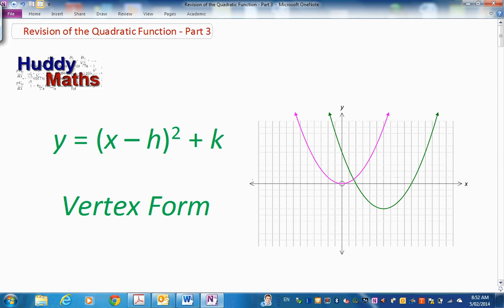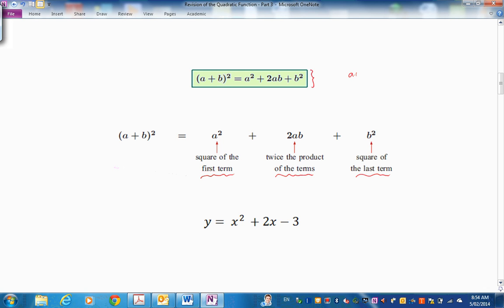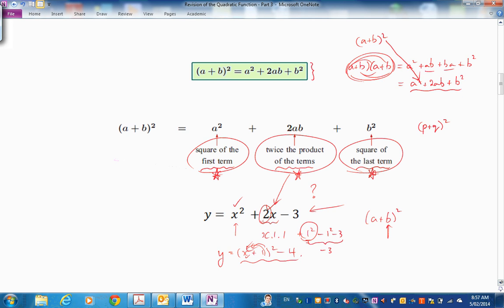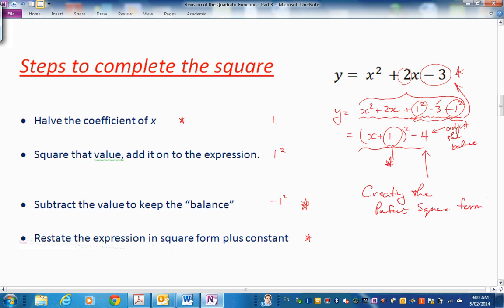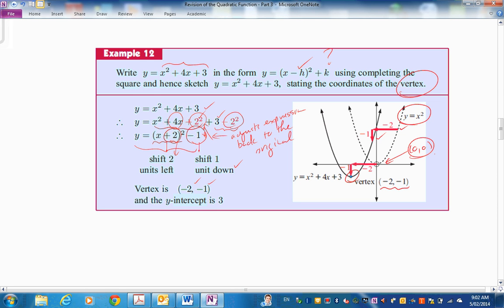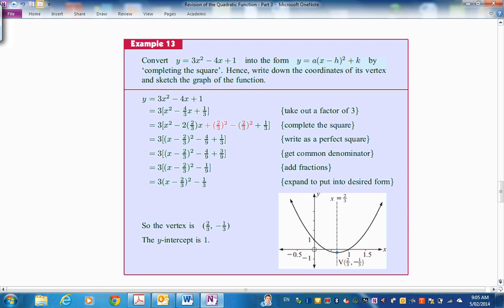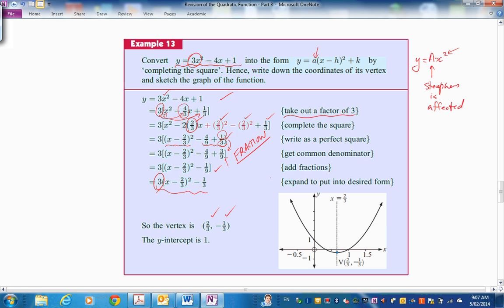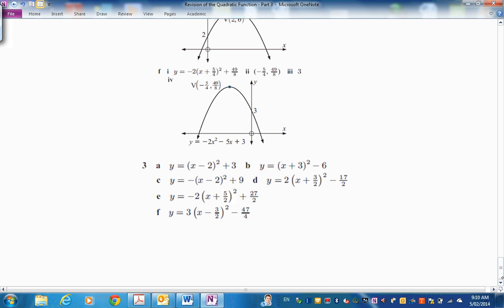Revision of the Quadratic Function Part 3